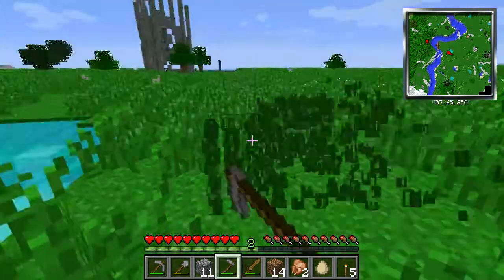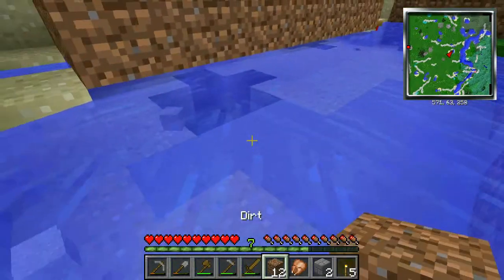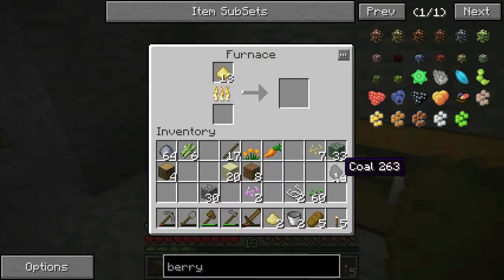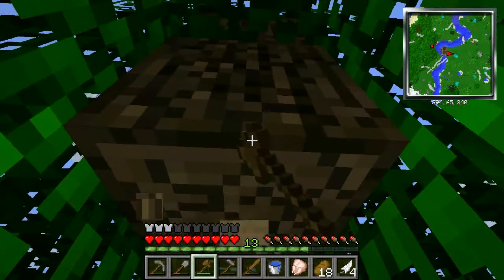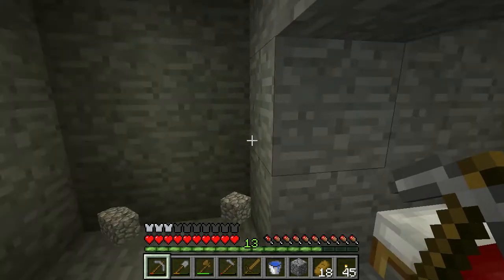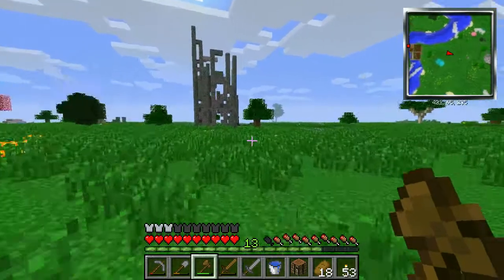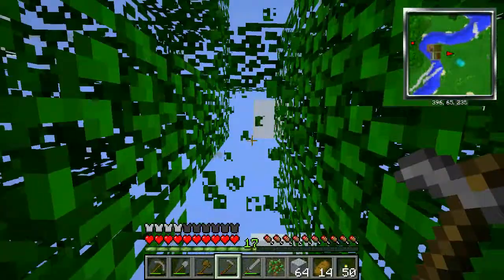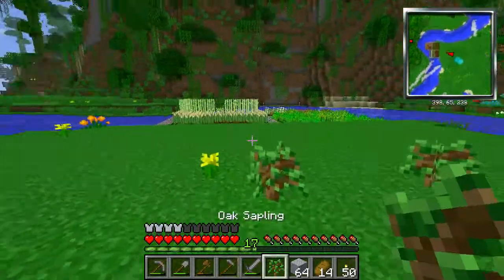S02 Episode 02 - the map was dark and without shape.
Let's see what kind of trouble we can get into close to home.